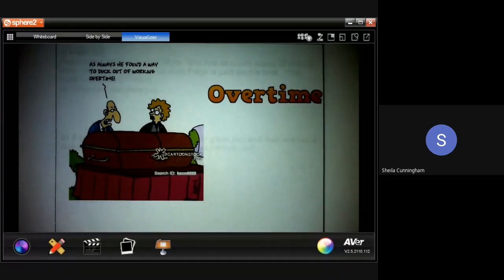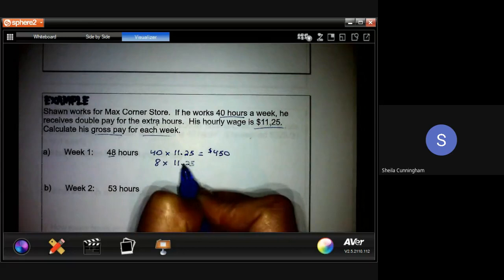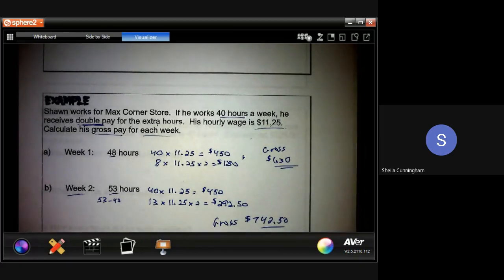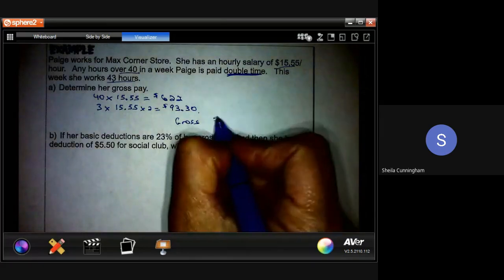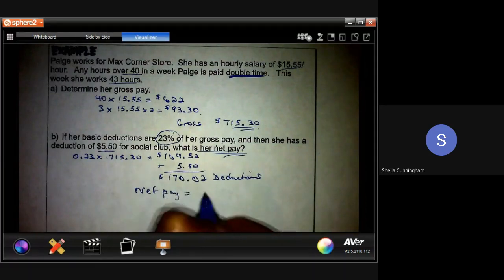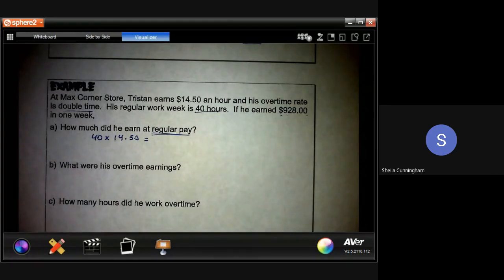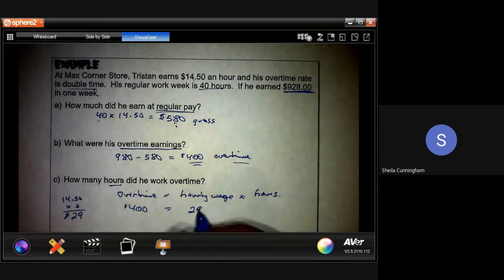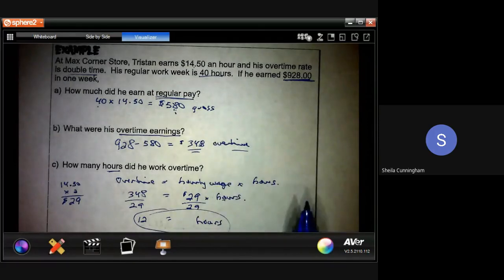10.11 Lesson 5.11 Lesson 5